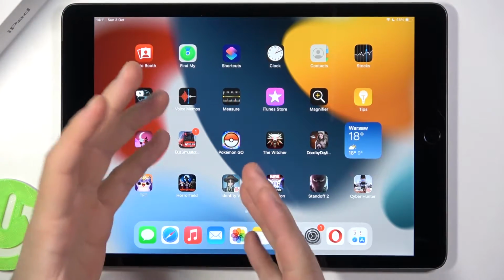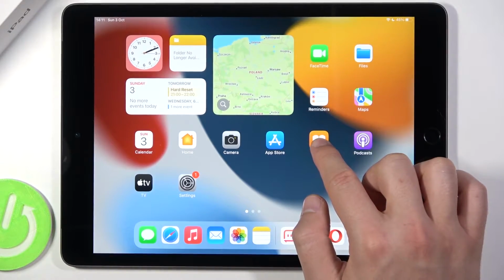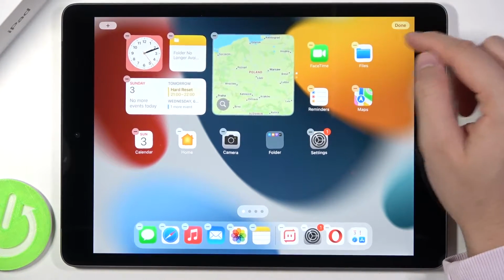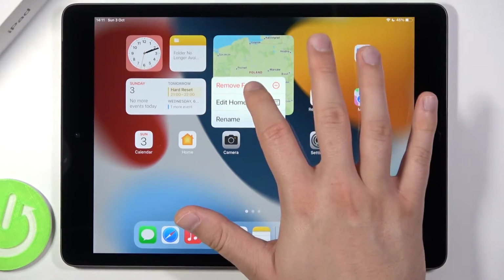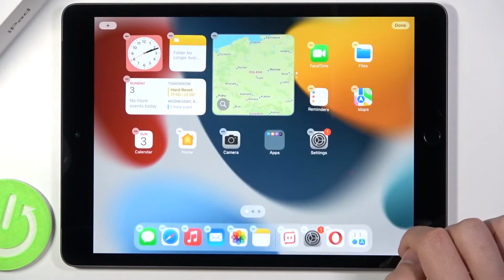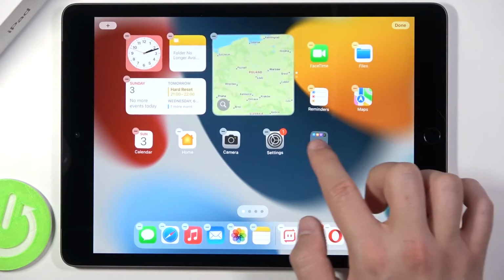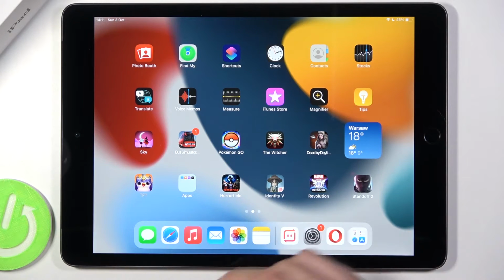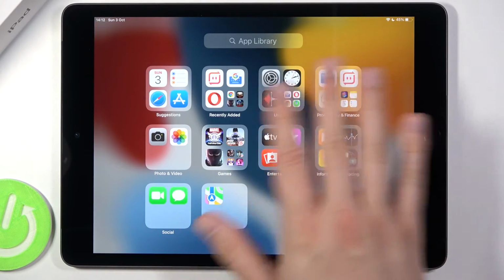How to Create & Remove Folders on iPad 2021 Home Screen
Read more info about iPad 2021:
Are you looking for a method to create/remove folders on the iPad 2021 home screen? Interested in how to organize desktop on iPad 2021? We would like to present the tutorial, where we teach you how to add/remove folders from the iPad screen. If you are looking for a possibility to reorganize the home screen of iPad 2021, follow the attached tutorial and without any problem, create/erase folders on the iPad desktop. Visit our HardReset.info YT channel and discover many useful tutorials for iPad 2021.

How to create folder on iPad 2021 home screen? How to remove folder from iPad 2021 home screen? How to add folder to iPad 2021 home screen? How to organize home screen on iPad 2021? How to manage folders on iPad 2021?